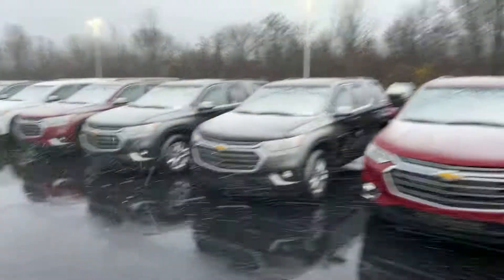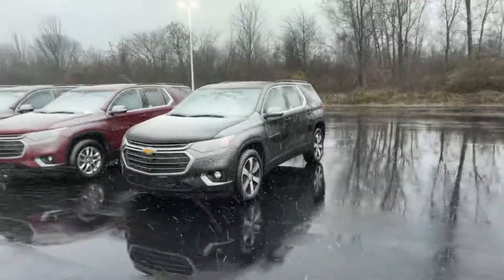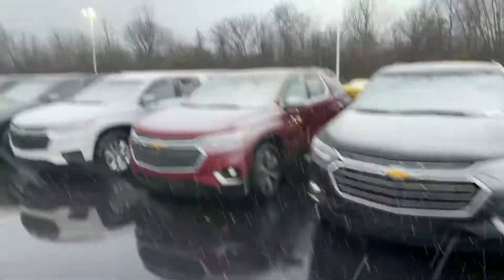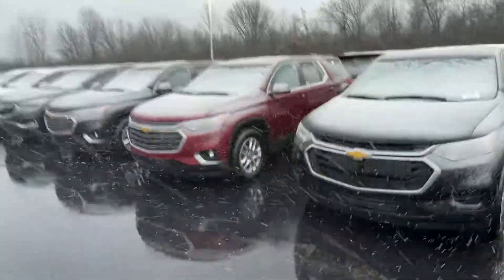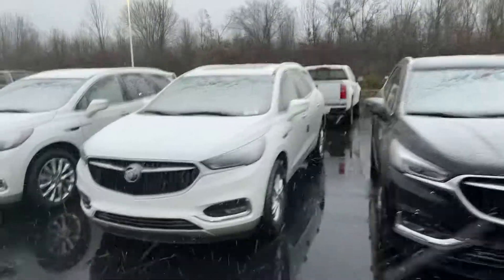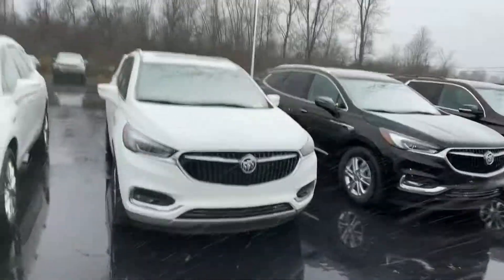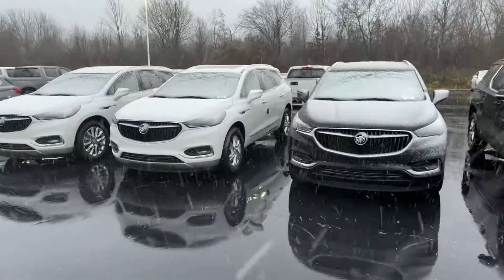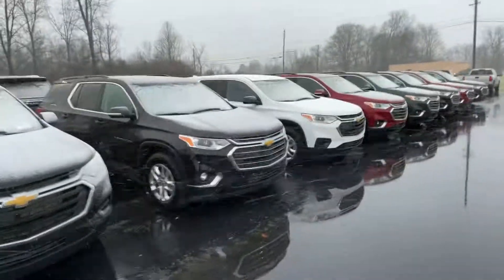David’s Traverse Options!